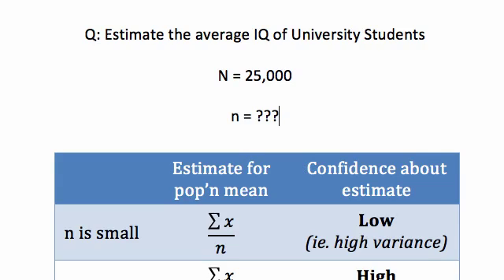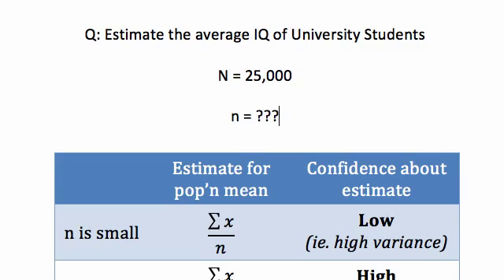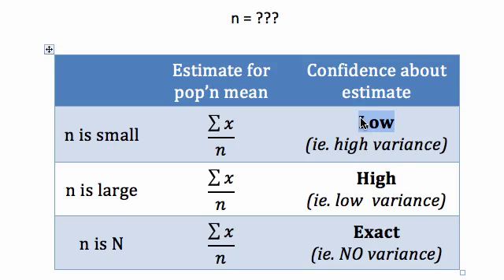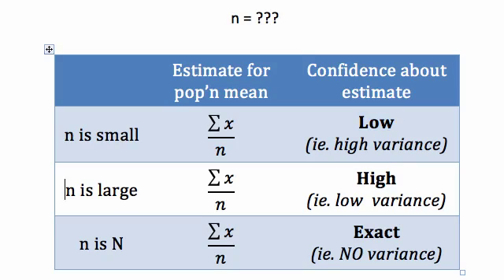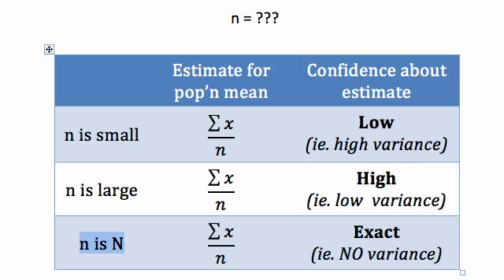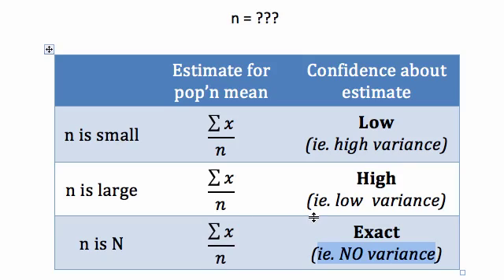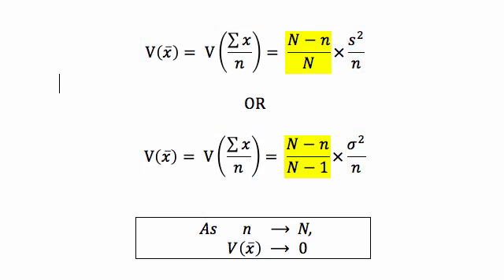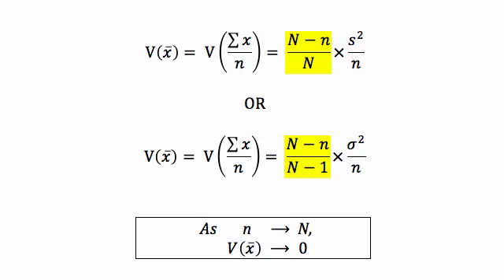Sampling from a finite population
Sampling from a finite population.mp4